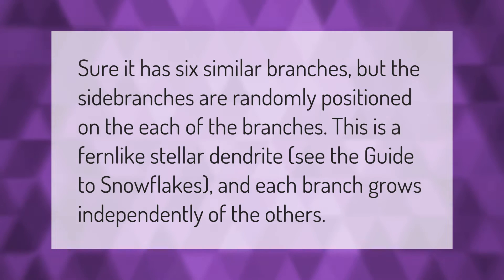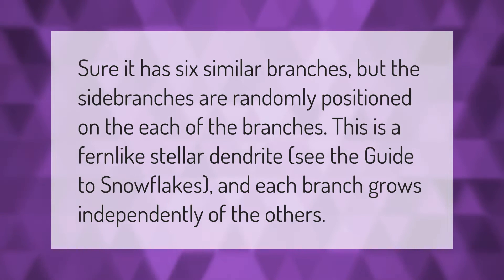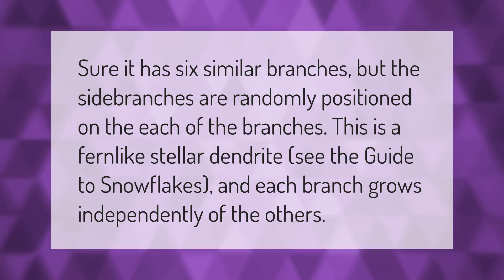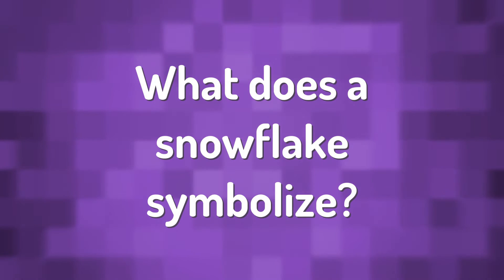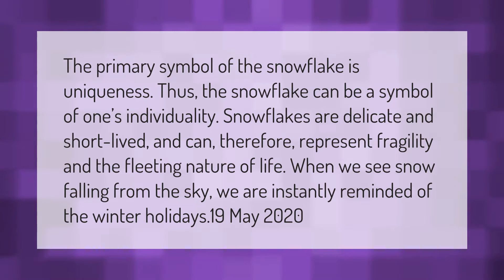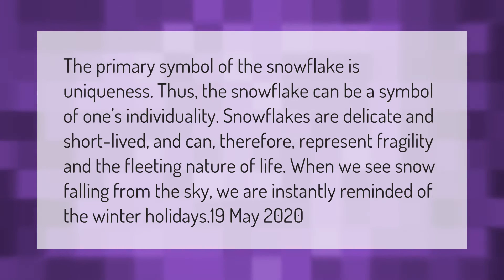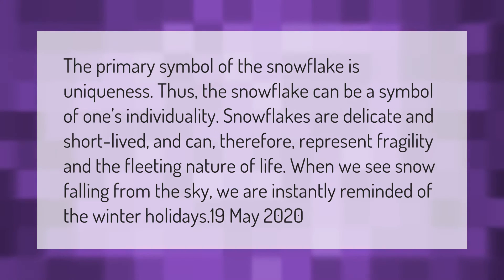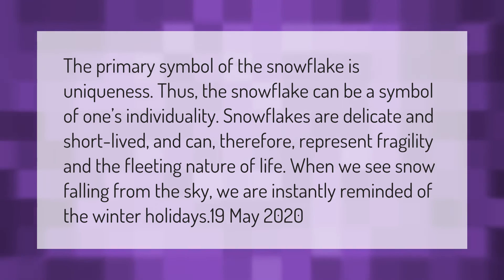How many branches does a snowflake have?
00:00 - How many branches does a snowflake have?
00:34 - What does a snowflake symbolize?

Laura S. Harris (2021, March 7.) How many branches does a snowflake have?
    AskAbout.video/articles/How-many-branches-does-a-snowflake-have-228241